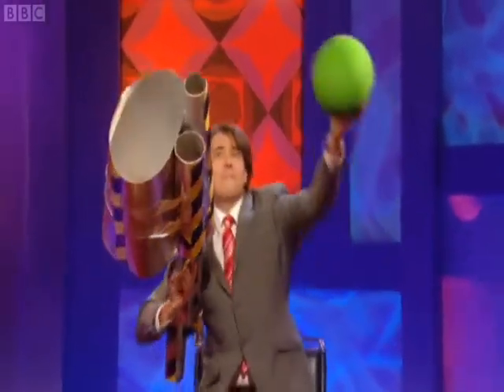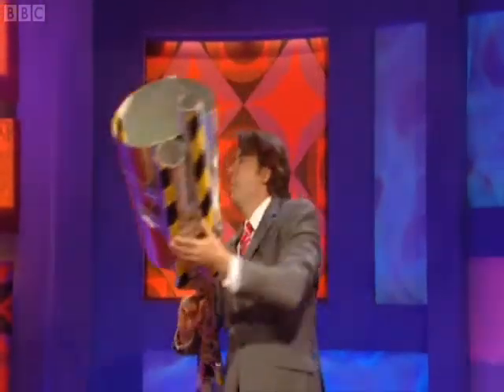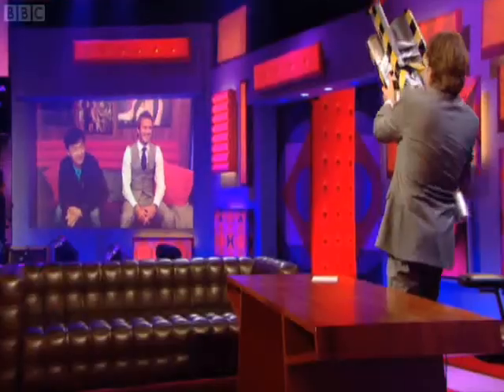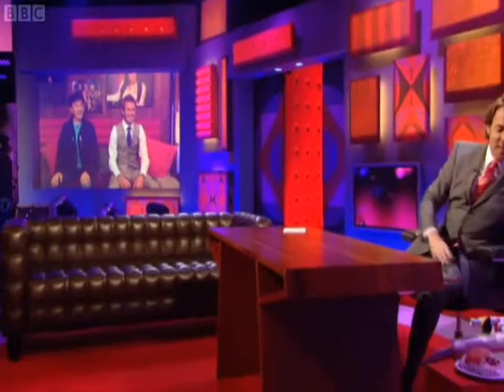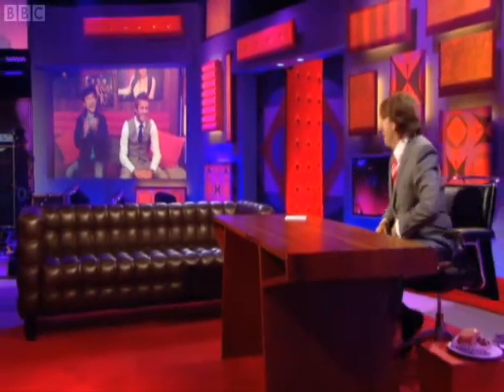40th World Pea Shooting Champion - 2010 Appears on Ross's show.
40th World Pea Shooting Champion - 2010 Ian Ashmeade or just his  photo appeared on Johnathan Ross's last TV show .
David Beckham heard my name!